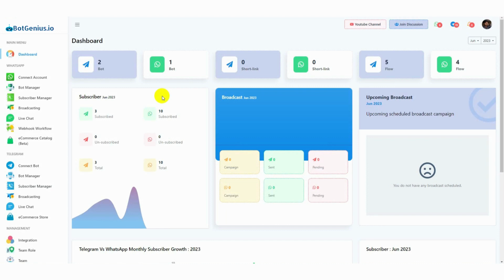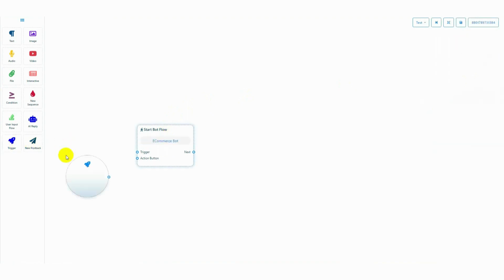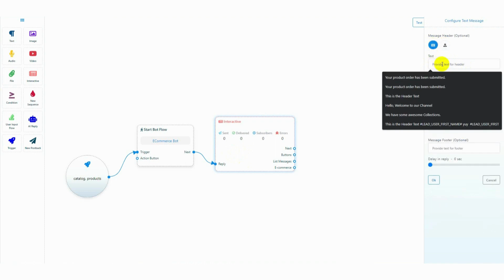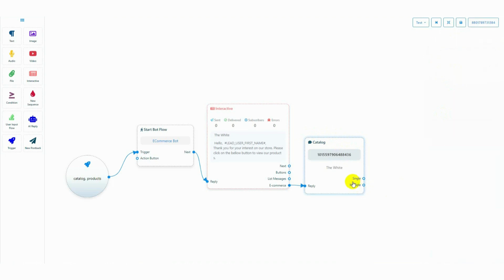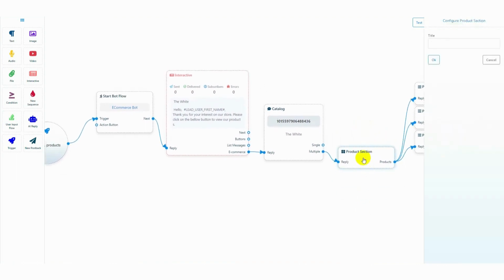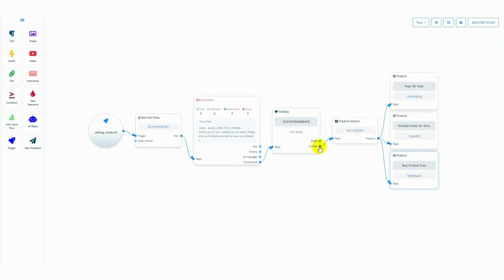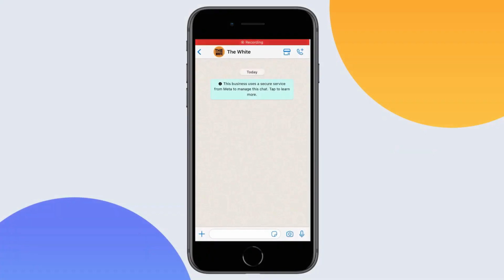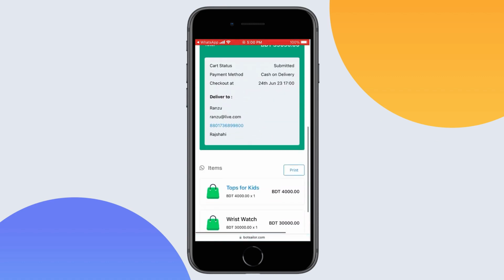How to sell catalog products in WhatsApp Chatbot by using BotGenius: Secrets Revealed! TechSlideITS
How to sell catalog products in WhatsApp Chatbot by using BotGenius is a game-changer for businesses. Dive into this video to uncover the secrets of leveraging chatbots for your product sales. With the rise of WhatsApp as a communication tool, integrating BotGenius can exponentially increase your sales and customer engagement. Learn the step-by-step process, tips, and tricks from experts in the field. Don't miss out on this opportunity to revolutionize your business strategy.